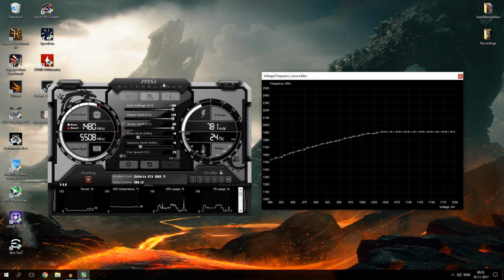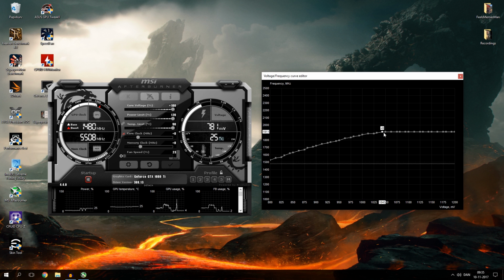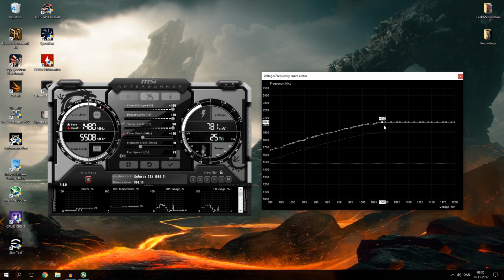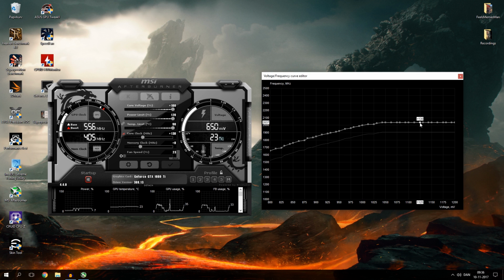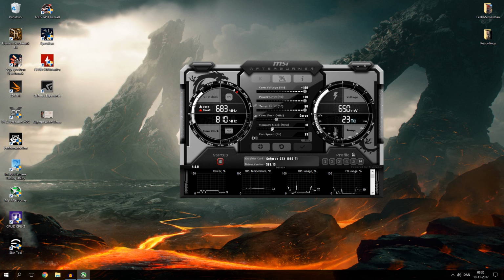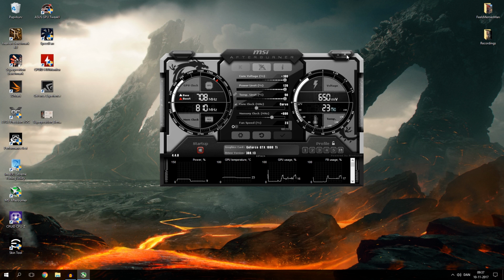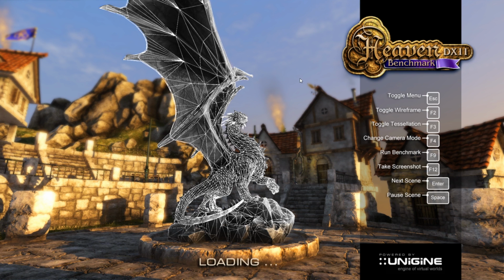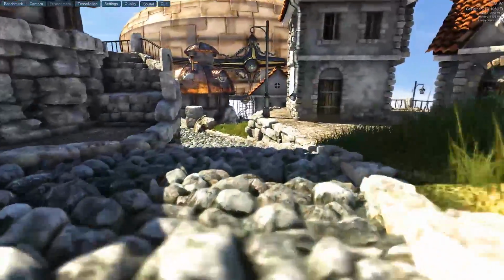How To Overclock A 1080 Ti (Or Any Other Pascal Card)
Rig:
Custom water cooling loop.
i7 7700k @ 5GHz 1.380V (Water cooled)
GTX 1080 Ti EVGA FE (Water cooled)
16GB 3200MHz memory
512GB SSD